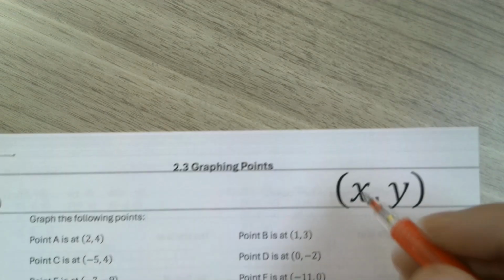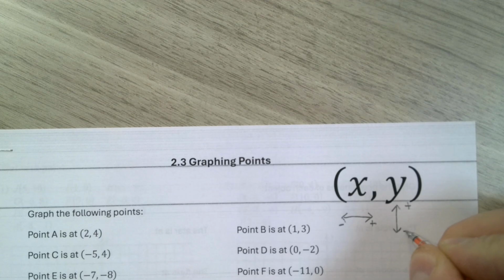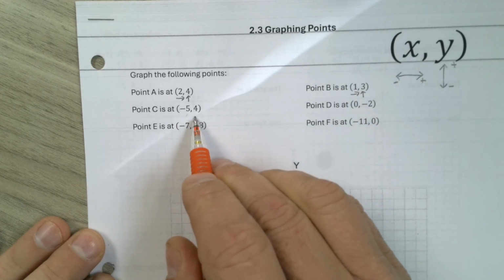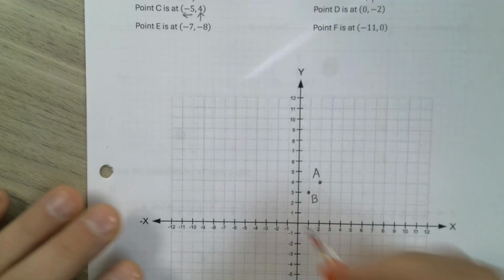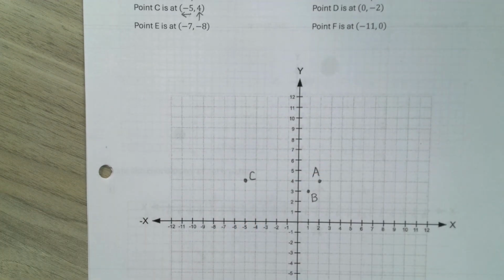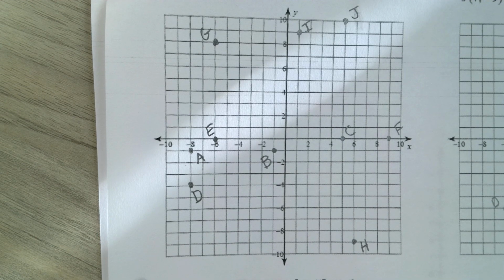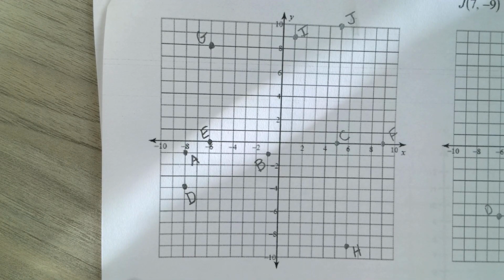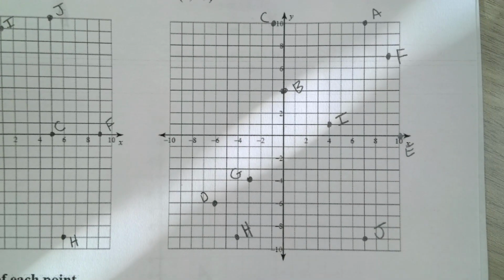Math I 2 - 3 Graphing Points